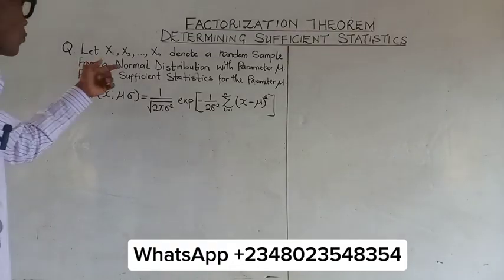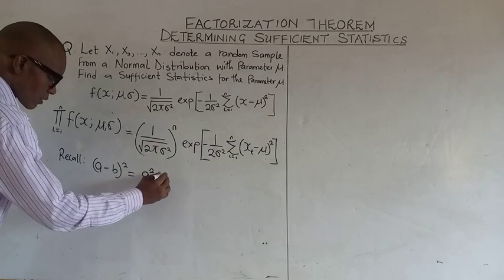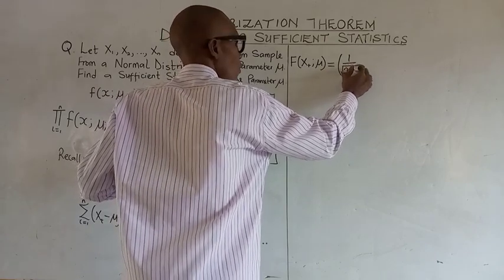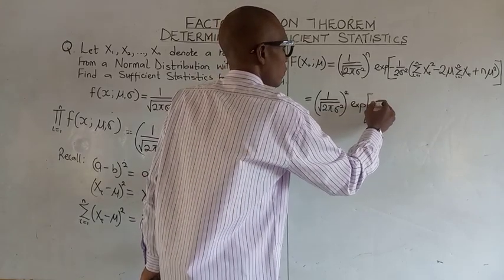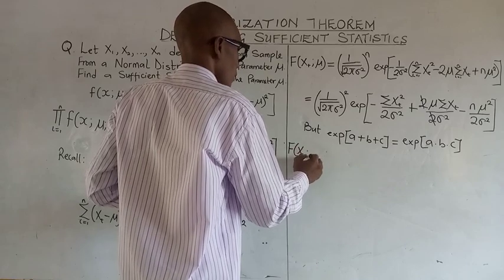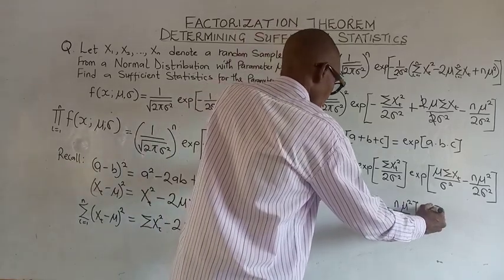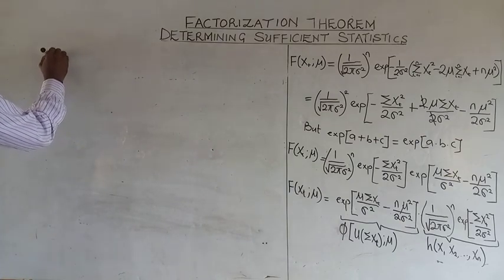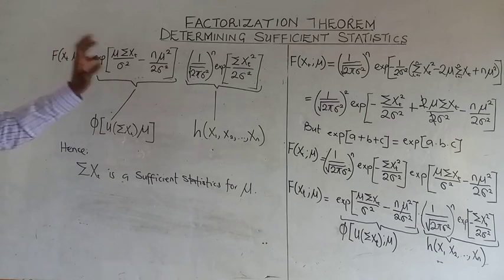Sufficient Statistics for Normal Distribution Using Factorization Theorem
This video detail the concept of Sufficient Statistics in the context of the Normal distribution. In this video, you'll learn You'll learn how to find Sufficient Statistics when both mean and variance are unknown. You will also learn, how to derive Sufficient Statistics for the Normal Distribution. You'll learn how to apply Factorization Theorem to find Sufficient Statistics for Normal Distribution

Whether you're a Statistics Student, Data Scientist, Researcher or seeking to Master Sufficient Statistics for Normal Distribution and Application of Factorization Theorem, this tutorial is designed to help you understand the theory and apply it with confidence.